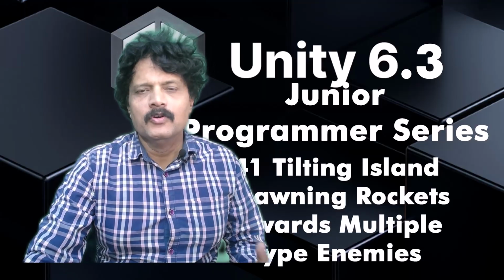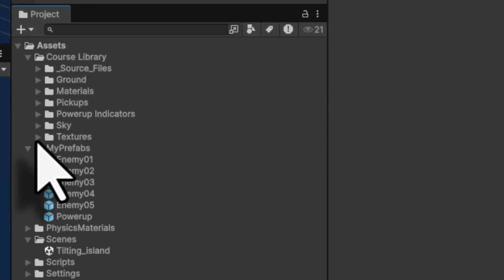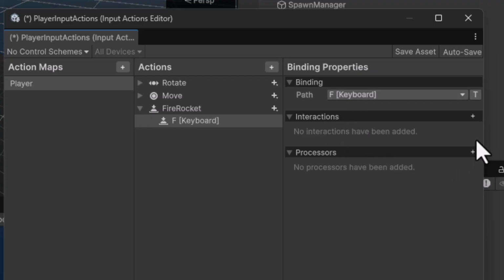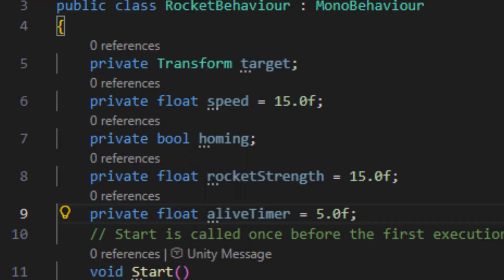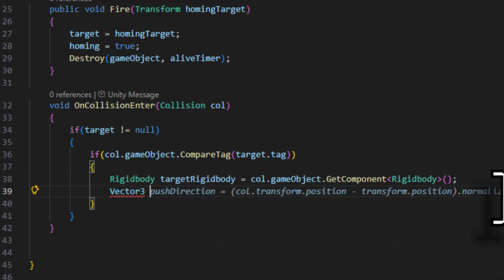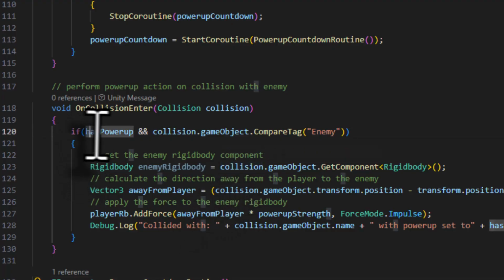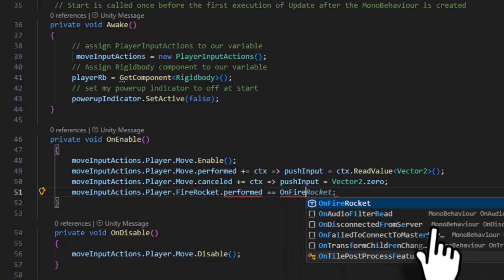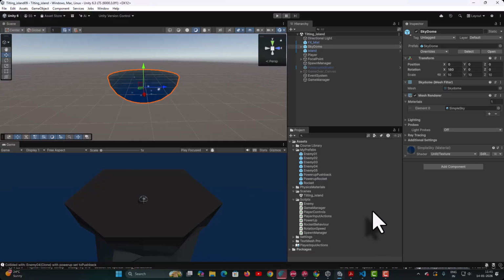41 Unity New Input System + Homing Rockets Power-Up | Tilting Island Game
00:00 Intro: Session 41 goals (enemy variety + 2 powerups)
00:46 Project setup: open Tilting Island 8 / create Tilting Island 09 + import package
03:09 Create 5 enemy prefabs (rename, duplicate, textures, scale, attack speed)
05:52 SpawnManager update: enemyPrefab → array + random spawn index
07:27 Assign enemy prefab array in Inspector + test random enemy spawning
08:26 Create 2 powerups: Pushback + Rocket (rename, duplicate, color/material)
10:09 New Input System: add FireRocket action (Keyboard F, Press interaction)
11:02 Build Rocket prefab: collider setup + convert to prefab
12:34 Create PowerUp script + PowerUpType enum (None/Pushback/Rocket)
14:15 Create RocketBehaviour: homing movement + collision force + self-destroy
22:38 Update PlayerController: current powerup + rocket prefab + countdown coroutine
27:13 Add LaunchRockets() + OnFireRocket() (fire at all enemies)
32:58 SpawnManager update: powerupPrefab → array + random powerup spawn
34:12 Prefab wiring: set PowerUpType on each powerup + add RocketBehaviour to rocket
35:15 Inspector setup: assign powerup prefabs + assign rocket prefab to player
36:02 Debug fix: FireRocket not working → enable action in OnEnable()
36:46 Final test: Pushback works + Rockets fire with F
37:07 Wrap-up + next session teaser

In this Session 41 of our Tilting Island Unity series, we level up the game with bonus features that make the gameplay feel more dynamic and exciting.

✅ What you’ll build in this session

5 enemy variations (different sizes, textures, and attack speeds)

Random enemy spawning using an array + Random.Range() in SpawnManager

2 power-ups:

Pushback Power-Up (stronger knockback)

Rocket Power-Up (fires homing rockets)

New Input System setup:

Add a FireRocket (Button) action

Bind it to Keyboard F

Trigger rockets with performed event

Rocket prefab + RocketBehaviour script

Homing movement toward enemies

Auto-destroy timer

Collision knockback using AddForce(Impulse)

PowerUpType enum (None, Pushback, Rocket) and clean gameplay logic using currentPowerUp

🐞 Bonus Debug Moment
At first, pressing F does nothing — we fix it by enabling the FireRocket action in OnEnable() (a common New Input System mistake).

🎮 By the end, you’ll have a Tilting Island game with variety enemies, randomized powerups, and a satisfying rocket missile power-up that feels like a real upgrade.